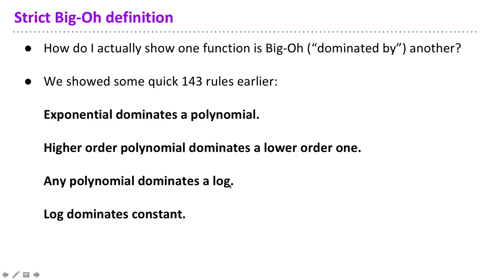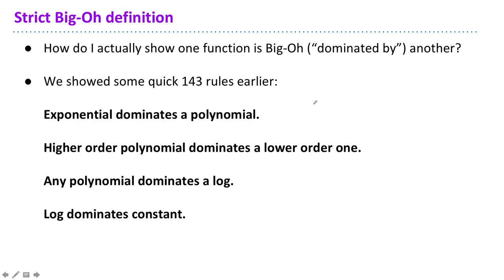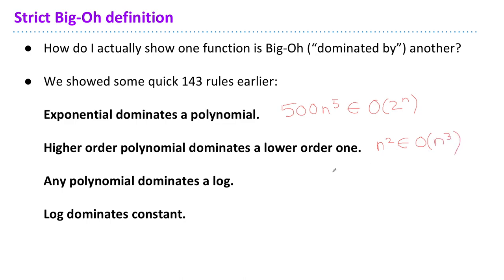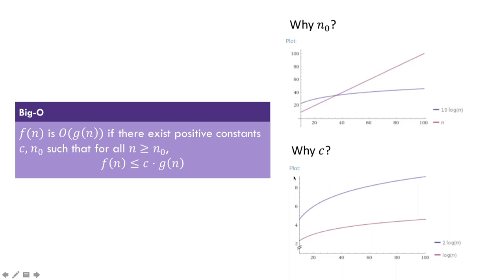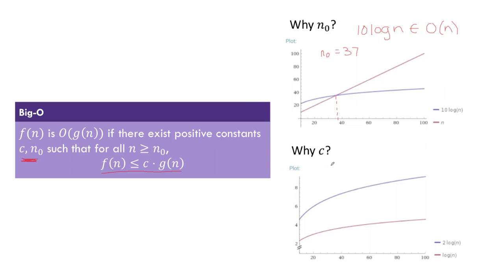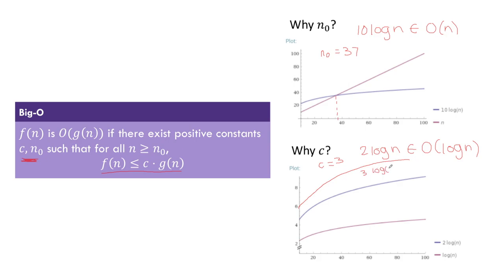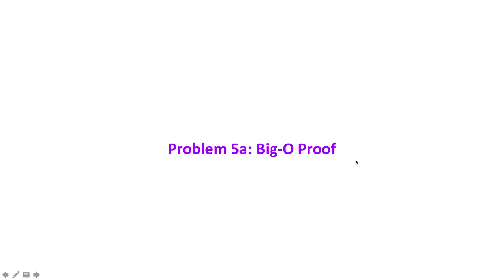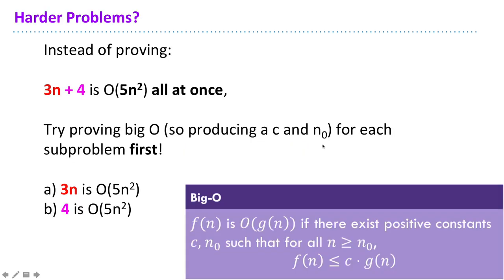[373 SP21] S2 → 5A: Formal Big-O Proof